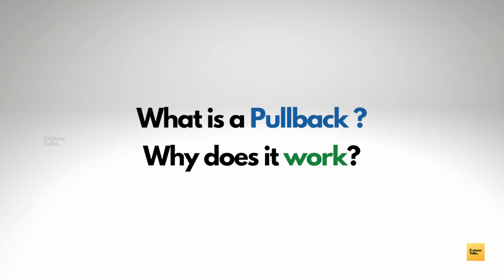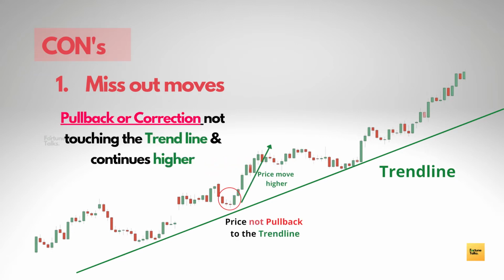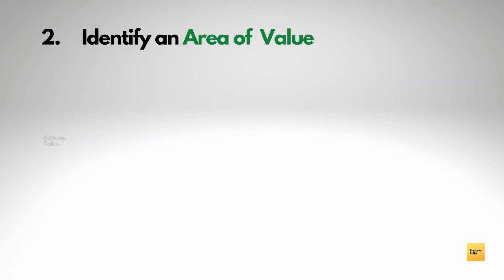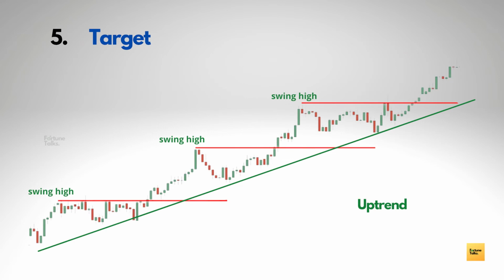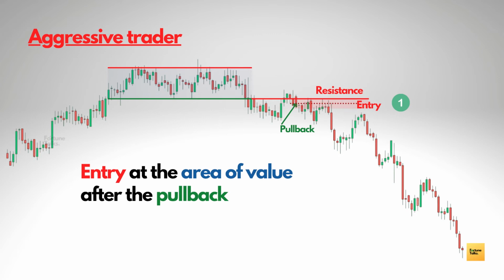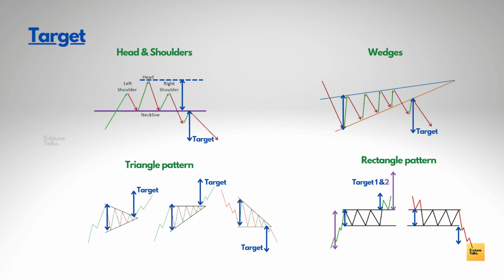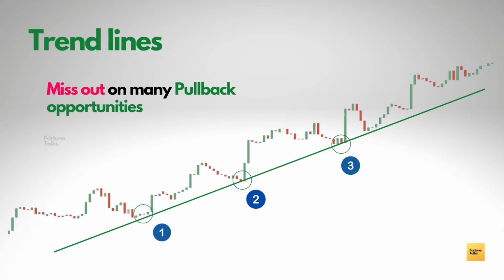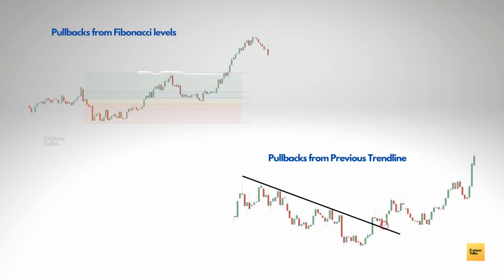Trading Pullbacks | Episode - 10 | Price action course| Pullback trading strategies